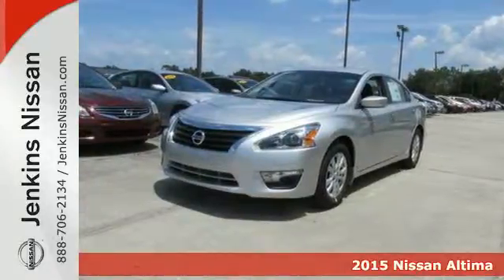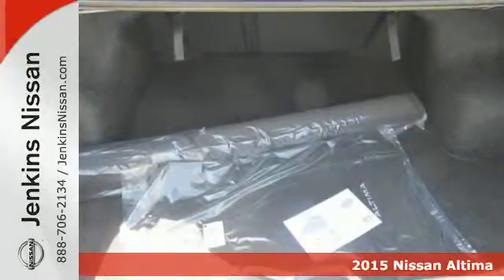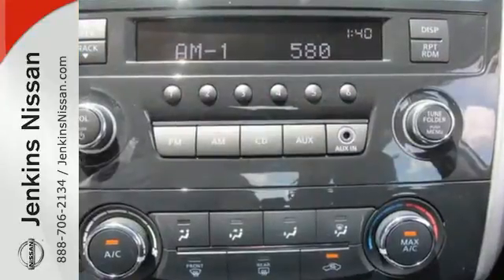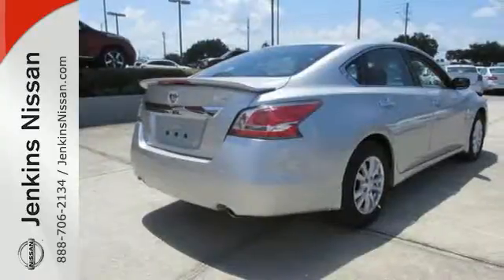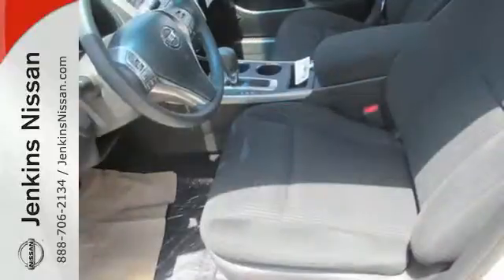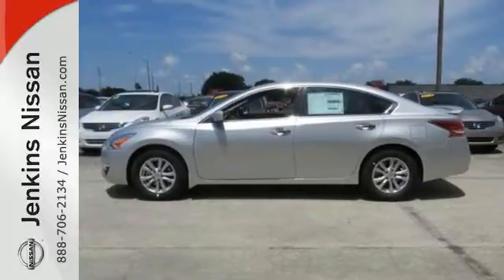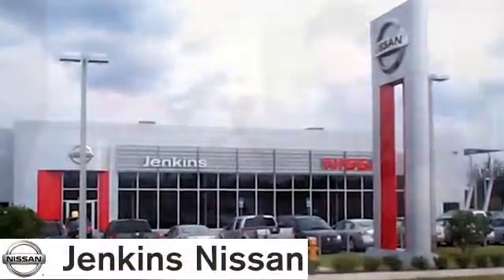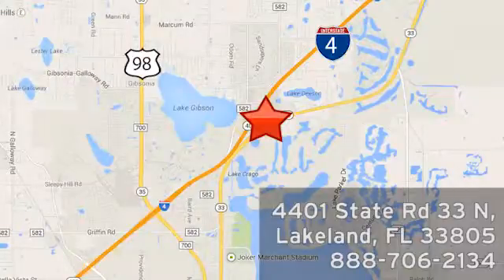2015 Nissan Altima Lakeland Tampa, FL 15AL177 - SOLD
Year: 2015
Make: Nissan
Model: Altima
Trim: 4dr Sdn I4 2.5 S
Engine: 2.5 L 4 Cyl. Cyl.
Color: SILVER
Stock #: 15AL177
VIN: 1N4AL3AP0FC146971

Address:
401 State Rd 33 N